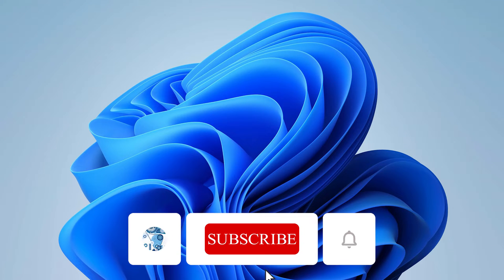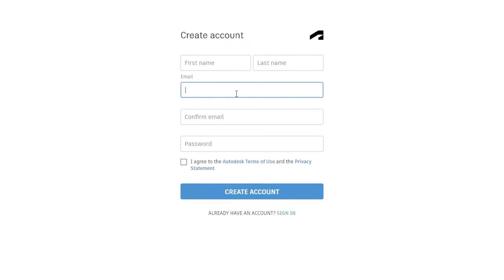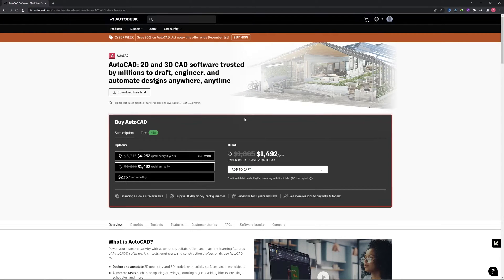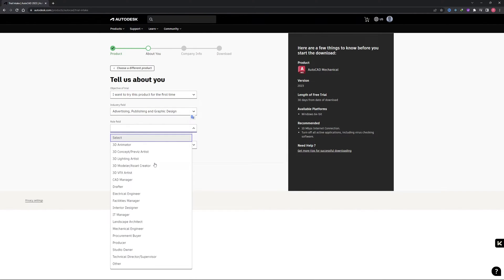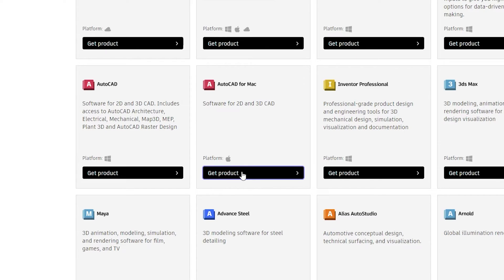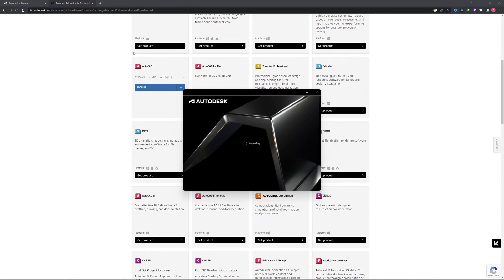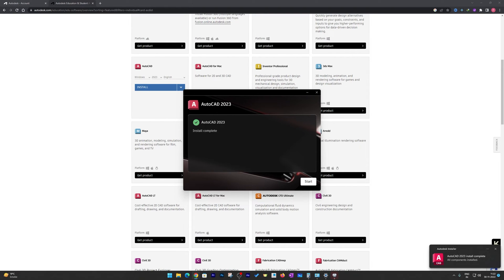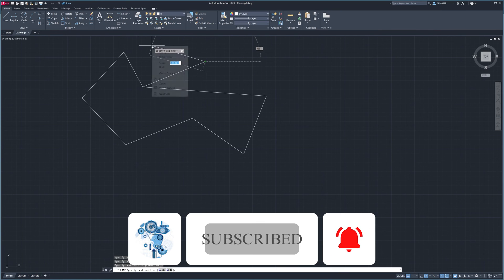AutoCAD 2023 Download Free : AutoCAD free for students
AutoCAD 2023 download FREE
in this video, you will see how we can easily download AutoCAD 2023 for free.
we also will talk about how you can get AutoCAD for free for one year if you are a student.

Timestamps
00:00 Introduction
00:32 Creating Account and Sign in to Autodesk Website
01:24 Selecting the correct product
02:00 Download AutoCAD for commercial use
02:45 Download AutoCAD for Education.
03:30 AutoCAD Installation
05:13 Opening Autoload 2023 for first time & Conclusion

AutoCAD 2023 is the latest version or latest iteration of AutoCAD software till date. AutoCAD software is very useful in making 2D and 3D parametric designs.
AutoCAD software is from Autodesk.
in this video you will see step by step method of downloading AutoCAD software from Autodesk website